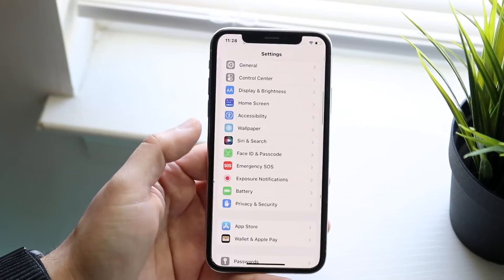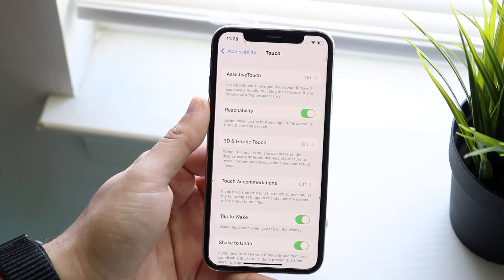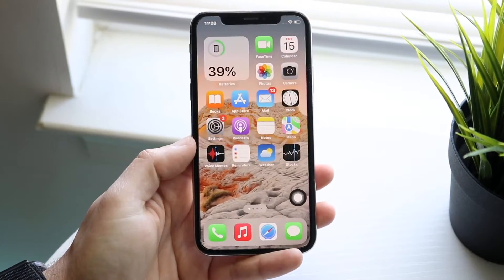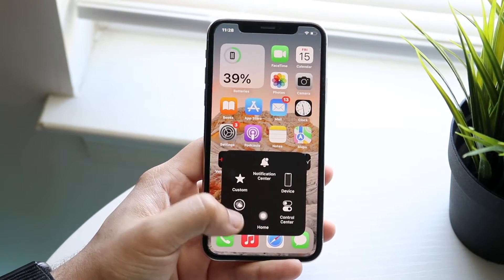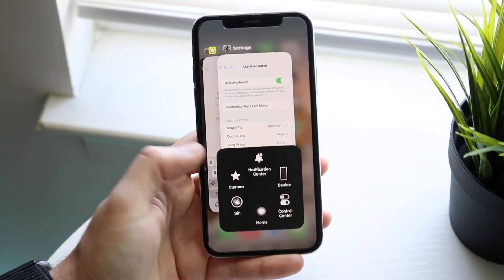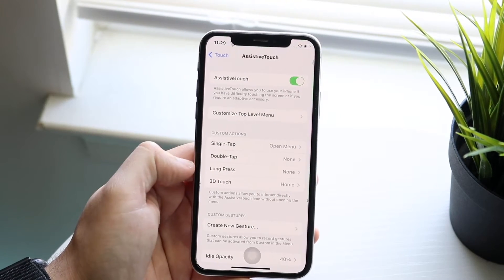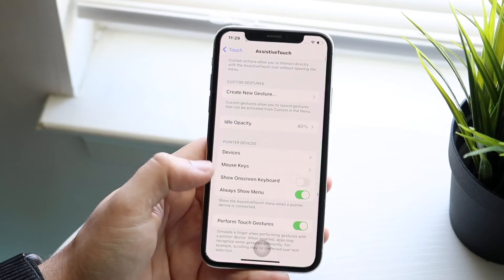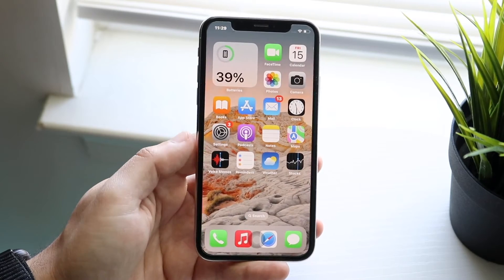How To Get Home Button On iOS 16!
Here is exactly How To Get Home Button On iOS 16!